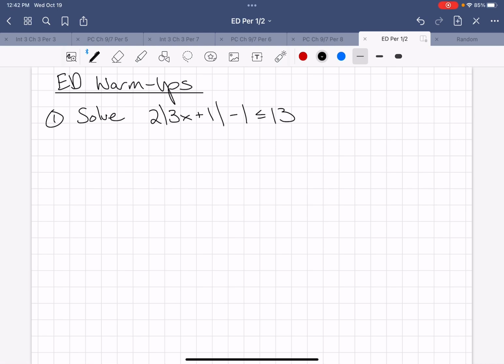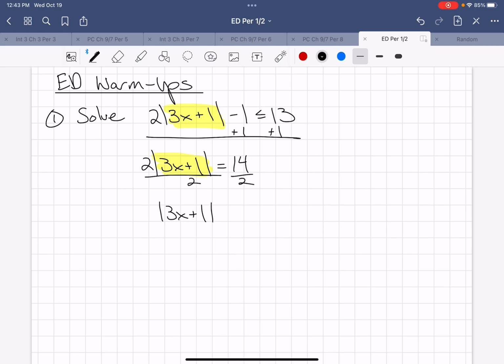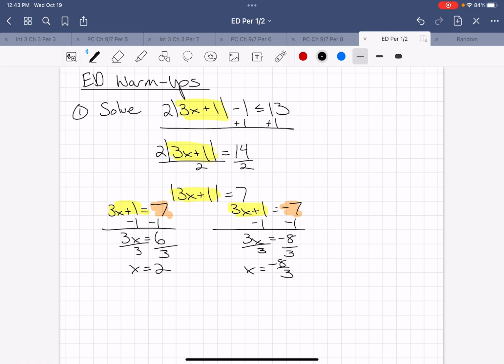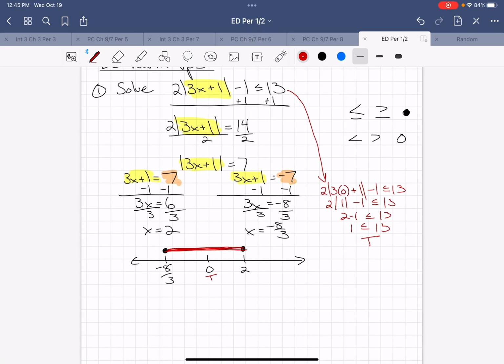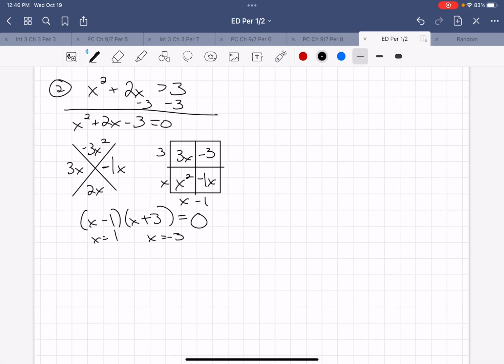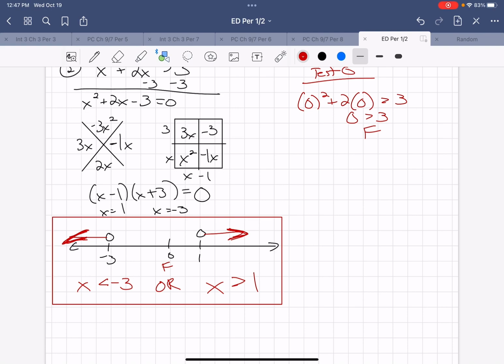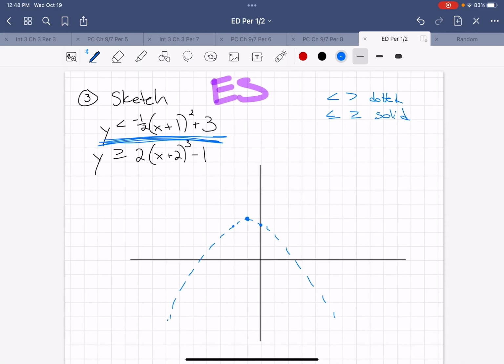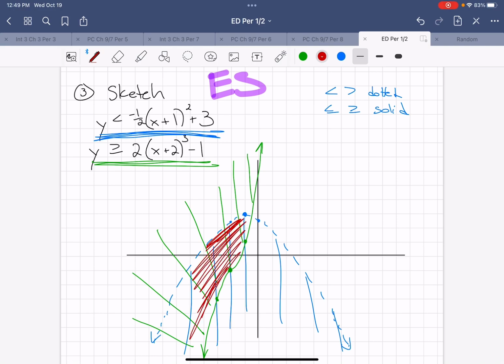ED C3W3 Friday Warm-Up